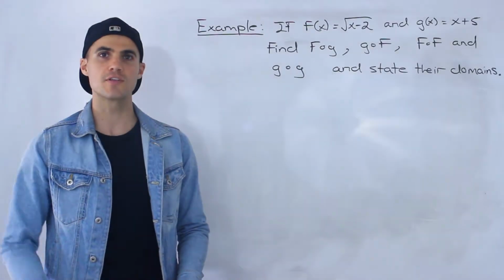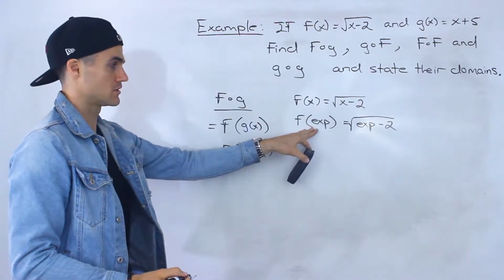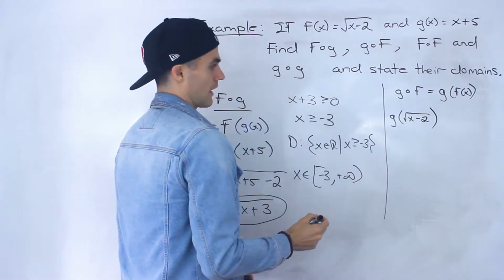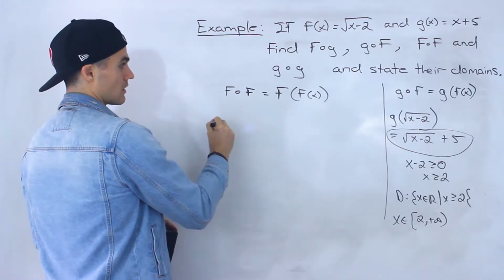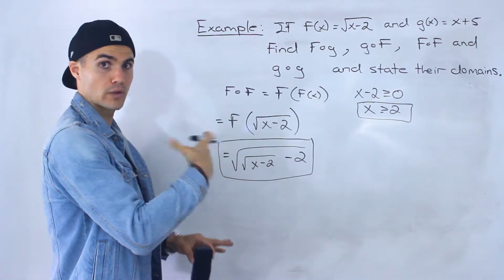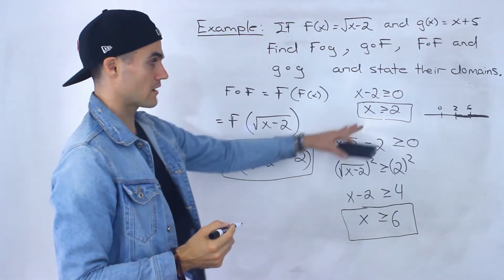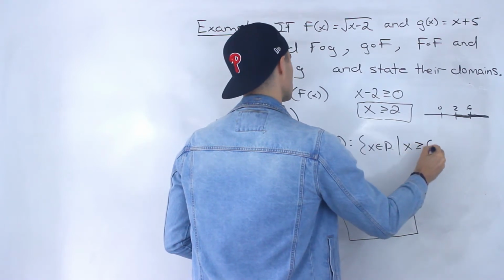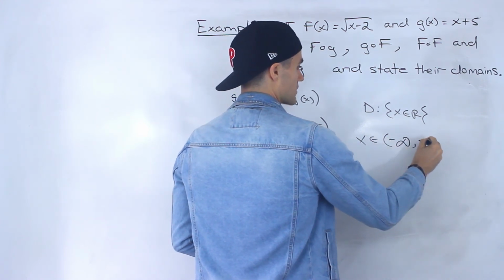CALC 1000 (Western University) - Composite Functions & Domain Example 1